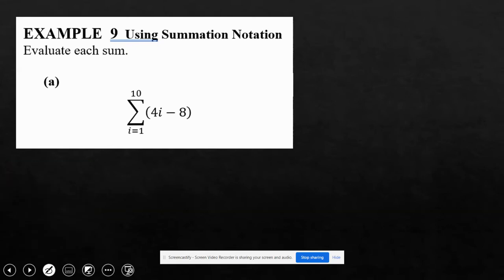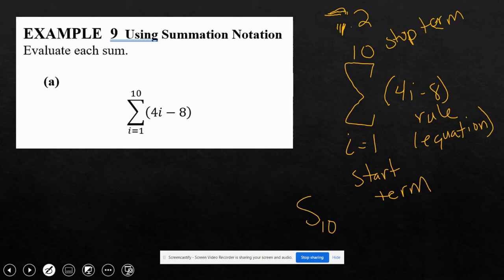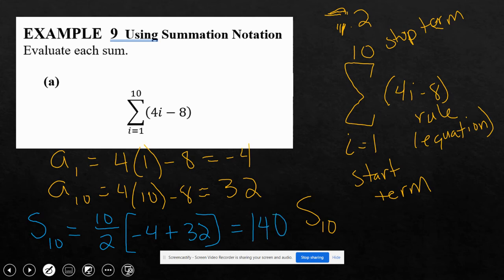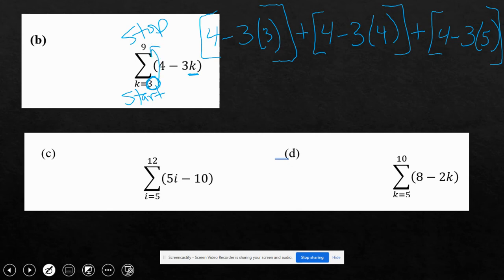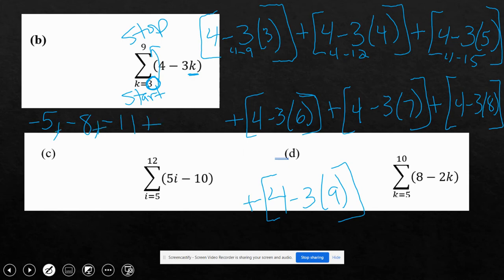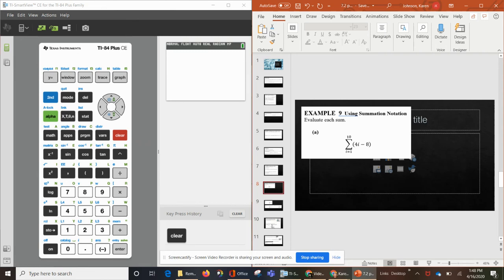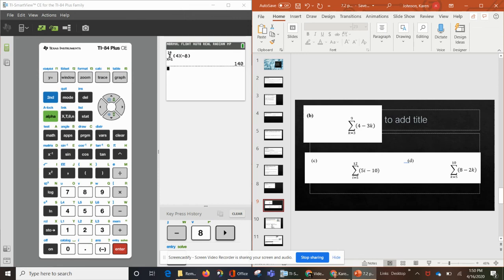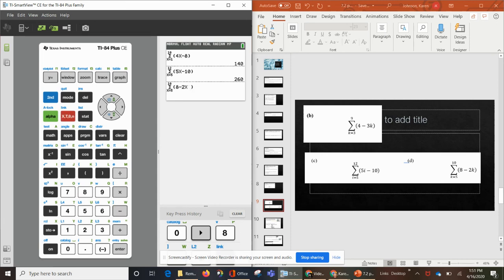7.2 Day 4: Summation Notation (college algebra)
Last set of notes for arithmetic sequences and series:  Summation notation and using the TI-84+.